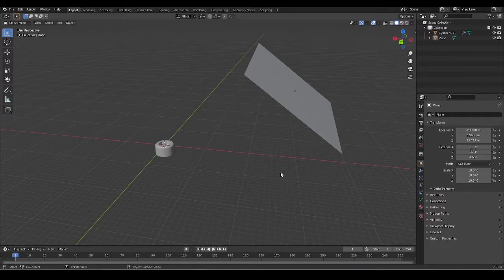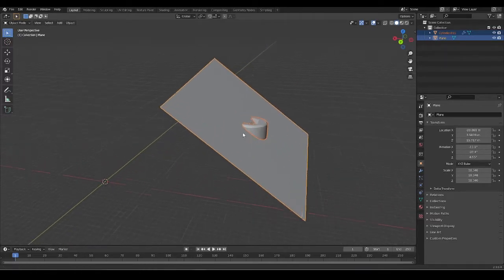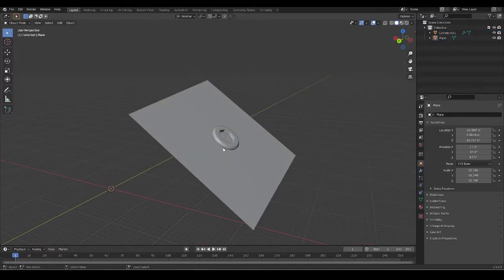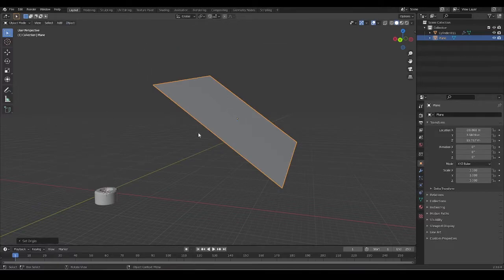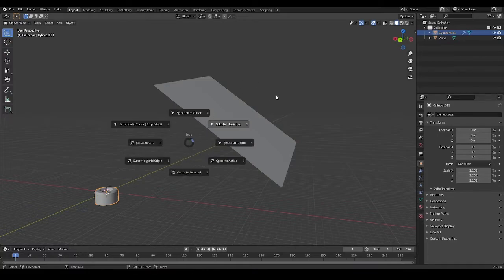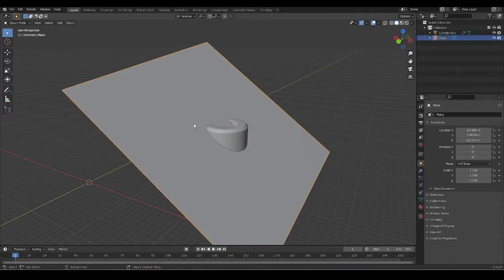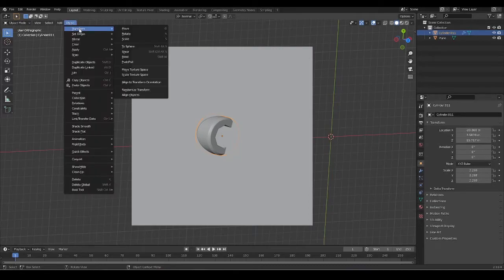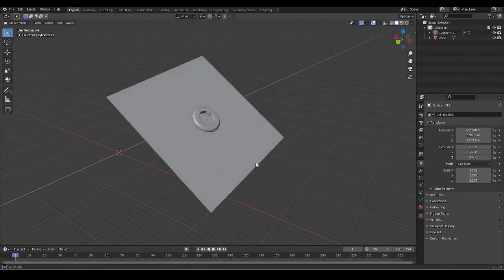Blender Quick Tip: Align Orientation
In this video, I show you how to align an object's orientation with that of another.

Big Thanks to my patron:  Kim Kui CHUNG